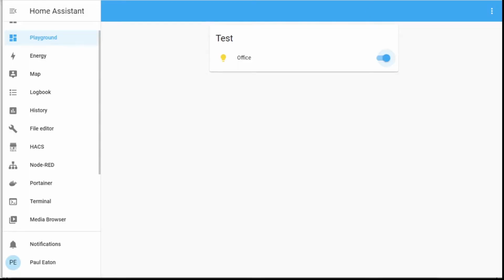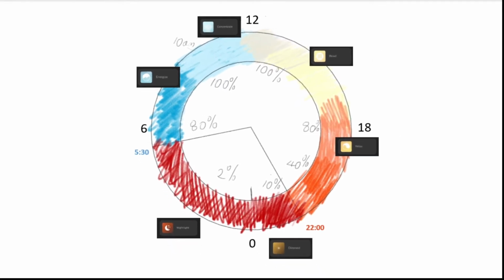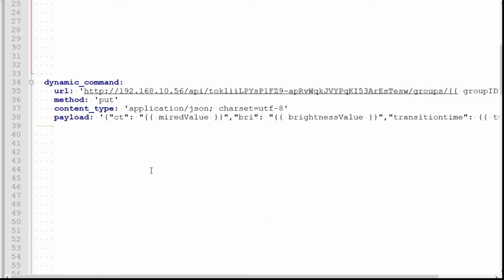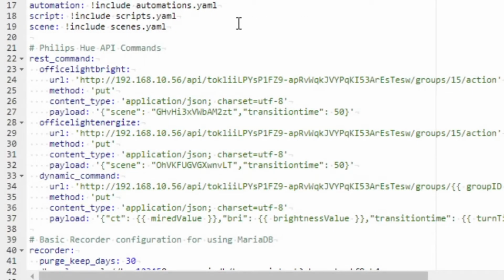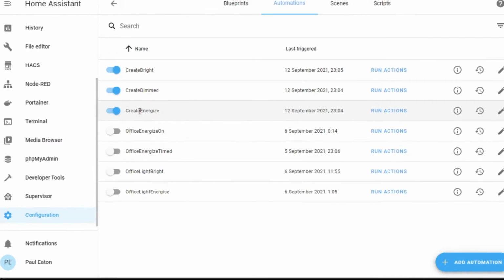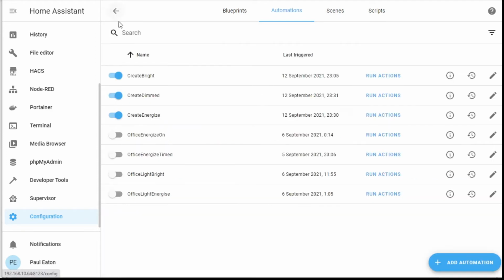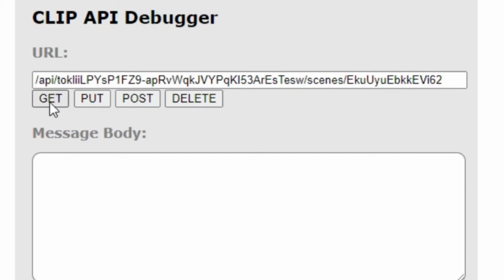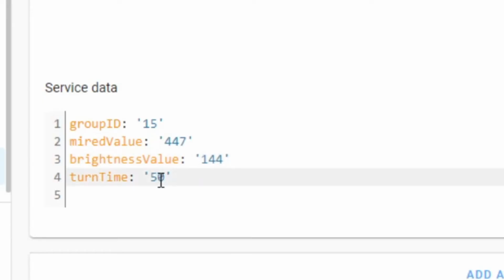Smart Home: a smarter way! API calls from Home Assistant to Philips Hue.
Learn how to tinker with Home Assistant automations using RESTful Commands and dynamic templates.